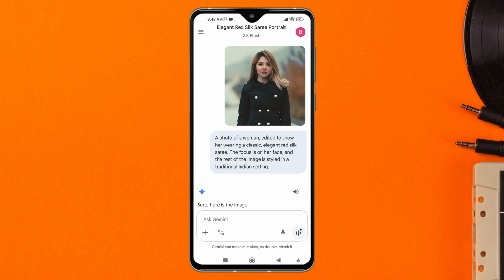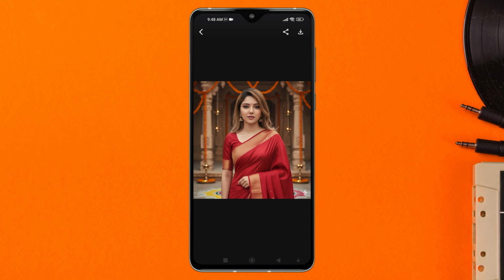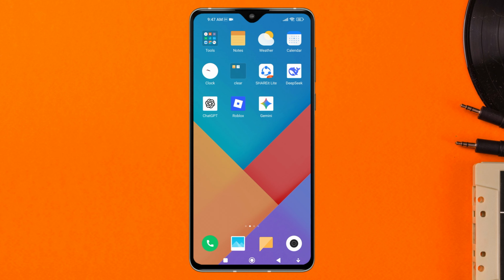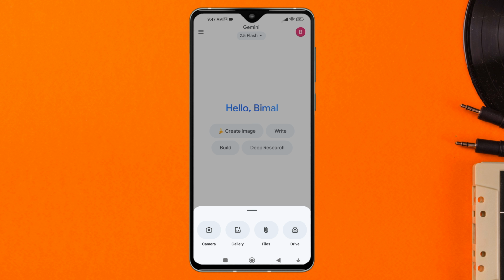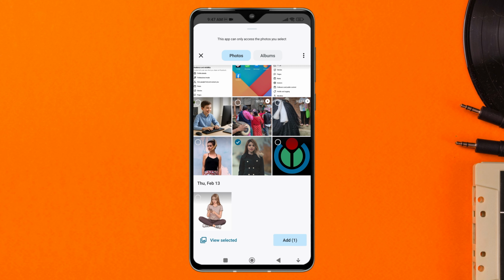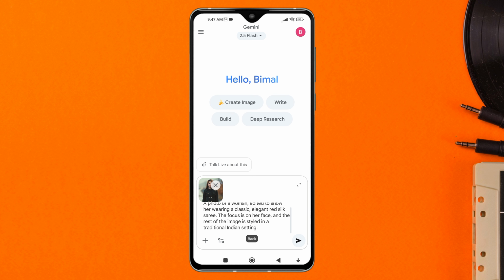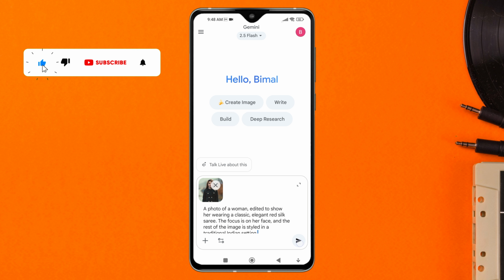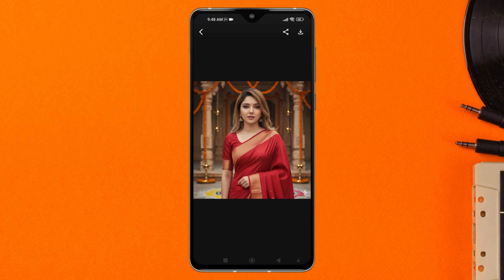Ask Gemini To Edit A Photo In Saree | Google Gemini Nano Banana AI Saree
How To Ask Gemini To Edit A Photo In Saree | Google Gemini Nano Banana AI Saree

Today, I’ll show you how to ask Gemini to edit a photo in saree in just a few easy steps.

If you’re looking to create an AI saree photo with your face using Google Gemini, you’re in the right place.

Ask Gemini to Edit a Photo in Saree means using Google Gemini AI (or Gemini Nano) to digitally transform or enhance your picture by making the person in the photo appear as if they are wearing a saree.

This is not just a simple filter—it’s an AI-powered intelligent edit where Gemini takes your uploaded photo and modifies the clothing to generate a realistic saree look based on your request.

There are many reasons why people use Gemini to edit photos in a saree. It is not just for fun but also practical for fashion, culture, creativity, and planning purposes.

Wearing a saree usually takes time, effort, and sometimes professional help for draping.

Great for people who want to check their look before wearing one at a party, wedding, or festival.

If you don’t have a saree ready for a passport photo, invitation card, or formal picture, Gemini can edit your photo instantly.

This Video Includes:
⟡ask Gemini to edit a photo in saree
⟡google Gemini nano banana ai saree
⟡girls photo editing concept with saree